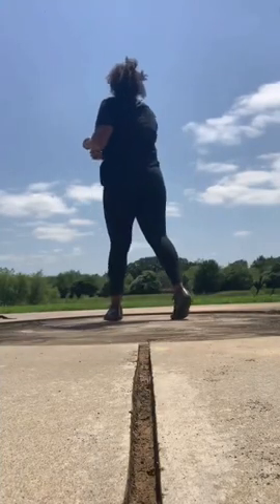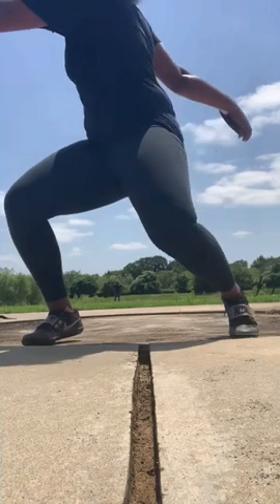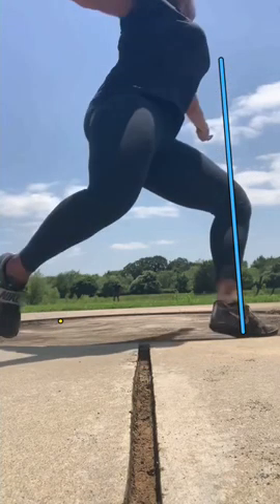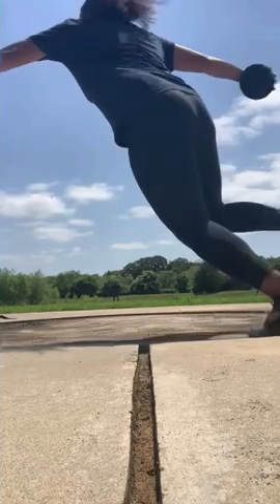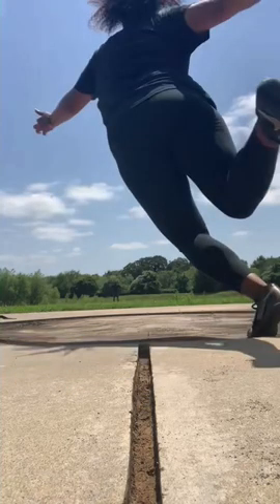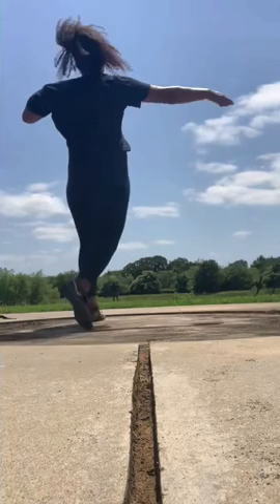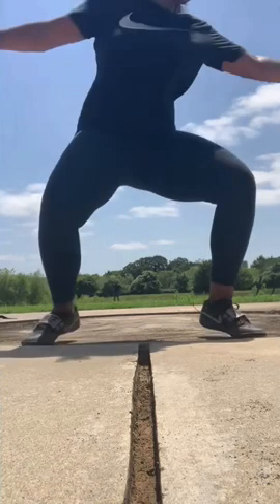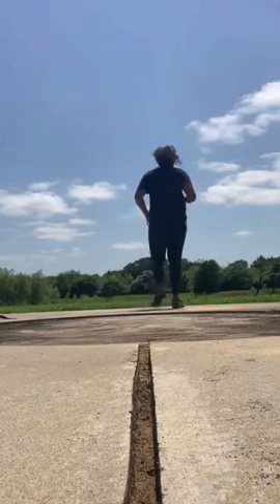Video Analysis Discus Samaria Vital 6/10/21